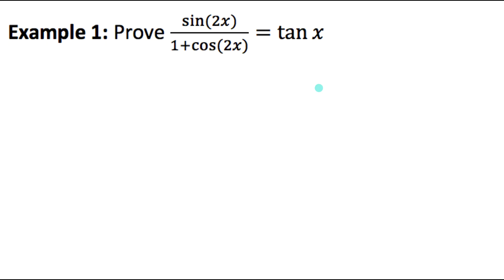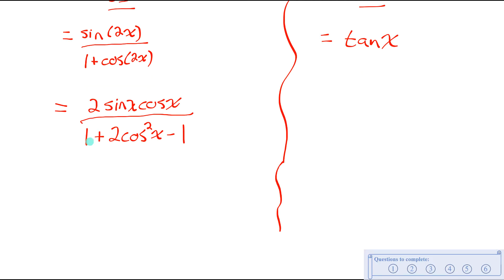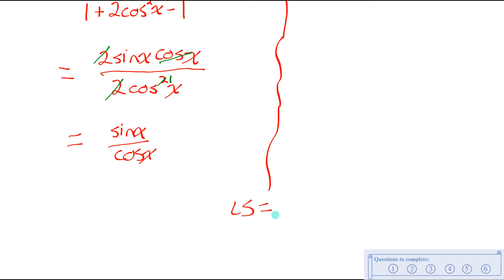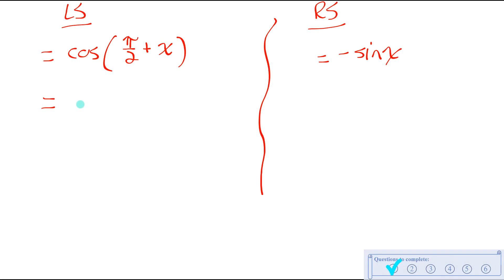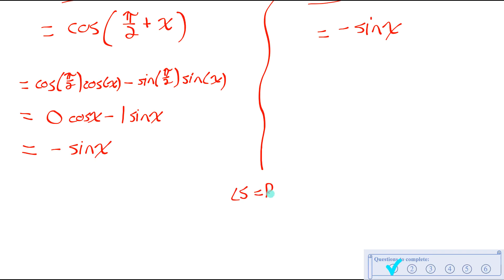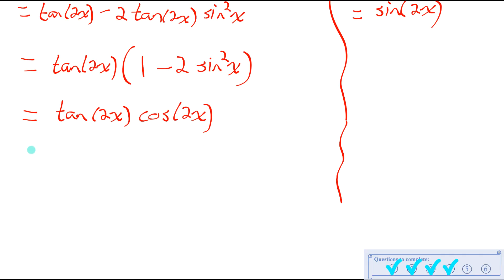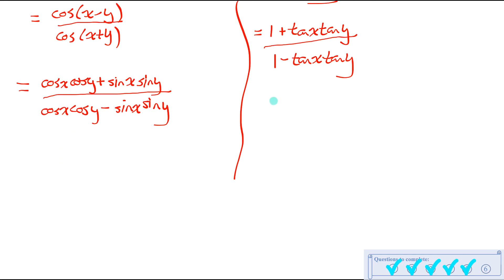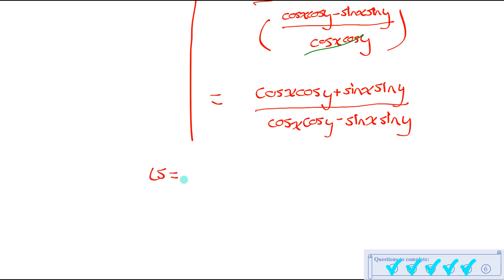4.5 Proving Trig IDENTITIES (full lesson) | grade 12 MHF4U | jensenmath.ca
I go through 6 examples of proving trig identities. The proofs involve the following trig identities:
- reciprocal
- pythagorean
- quotient
- compound angle
- double angle
- cofunction